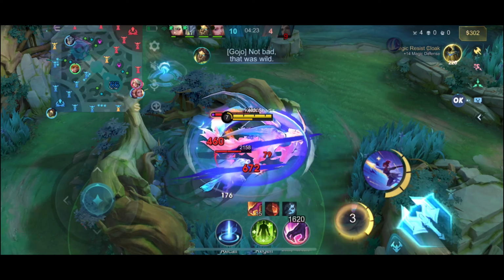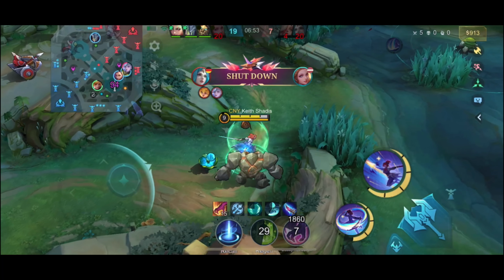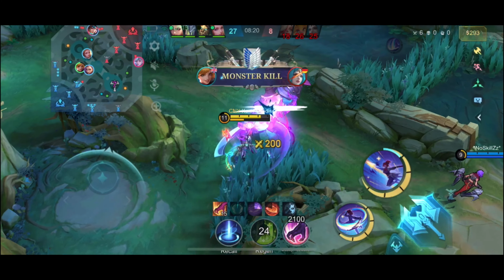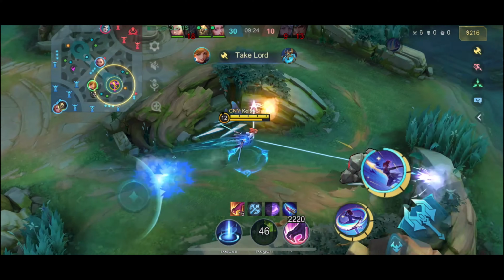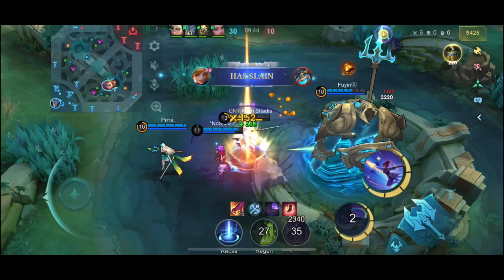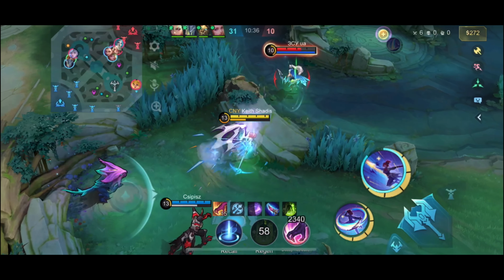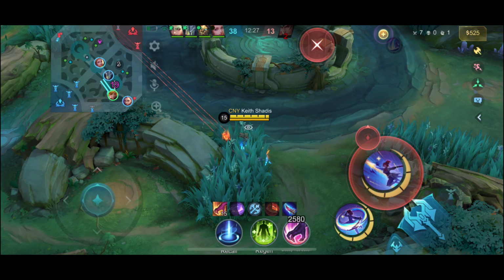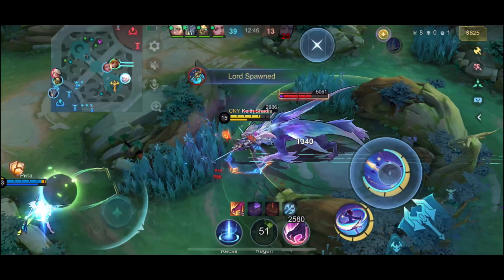Fanny: Simple Cables with no Ult 2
Ranked gameplay demonstrating simple cables with no Ult.